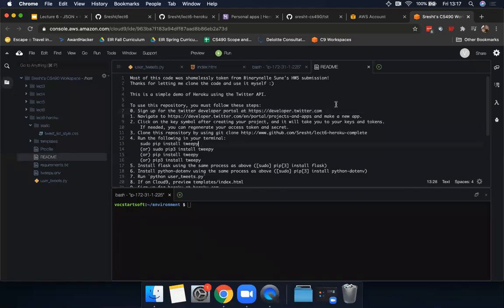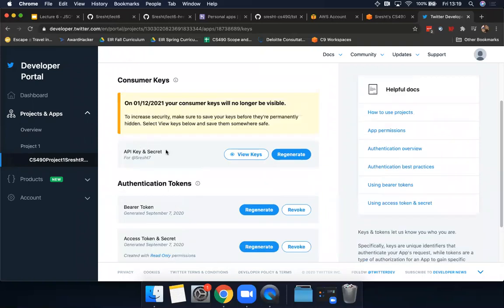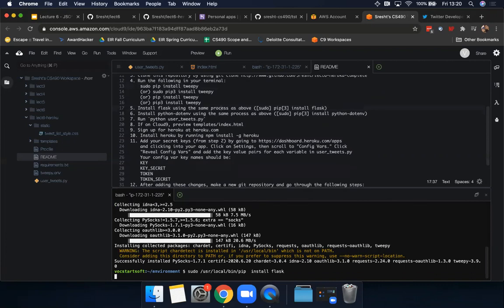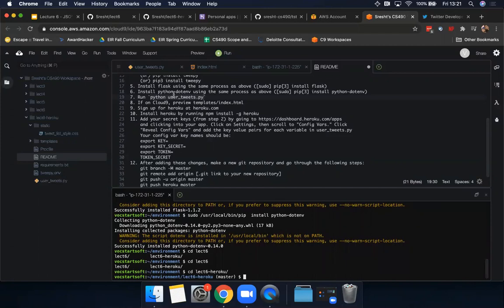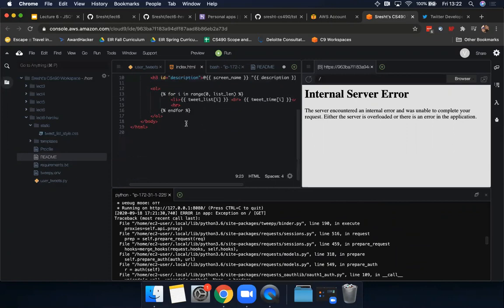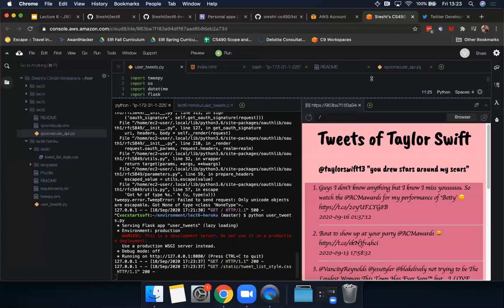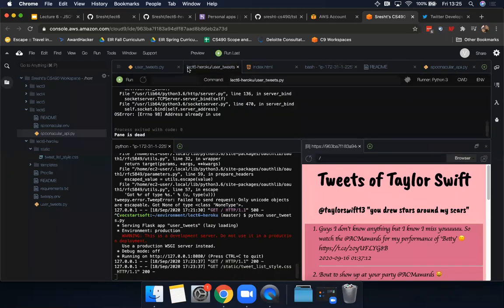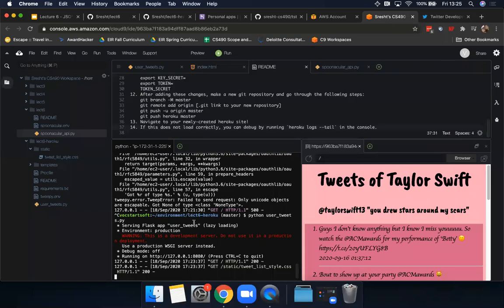[Section 5 Only] Lecture 6 Demo 0.5 - Getting the Twitter app to work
You don't need to watch this if you're in Sections 1 or 3! But this video was a live demo of how to debug the Twitter API because we had some technical difficulties during Section 5's lecture.